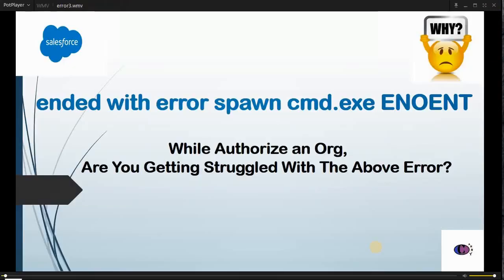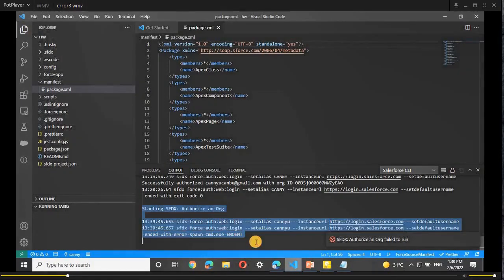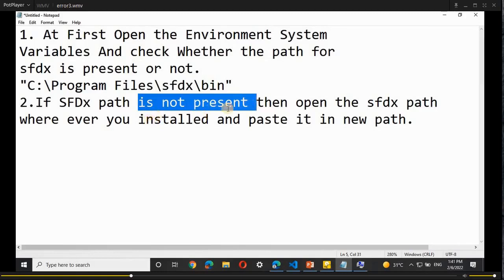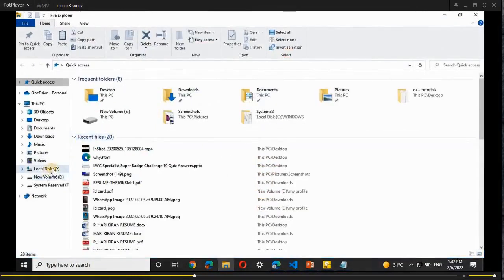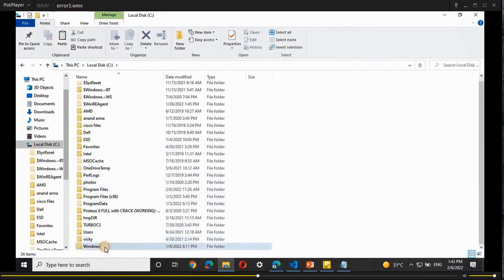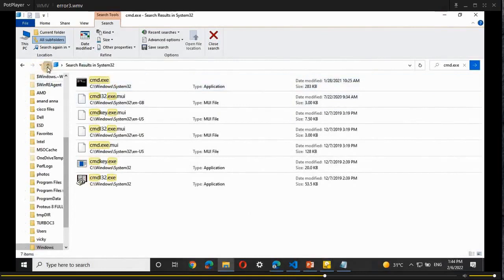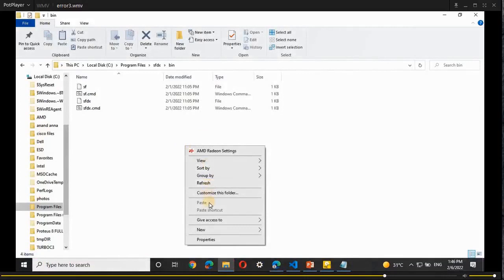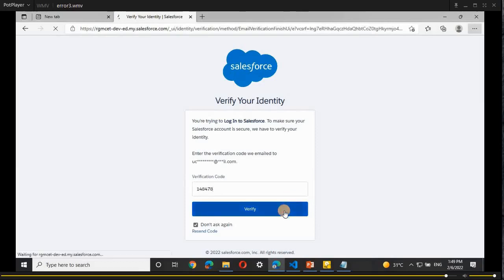ended with error spawn cmd.exe ENOENT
ended with error spawn cmd.exe ENOENT(salesforce)